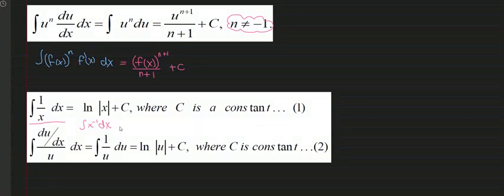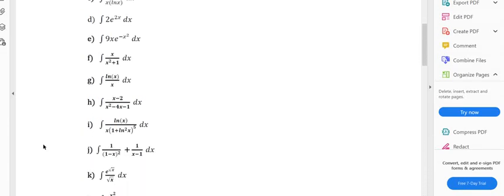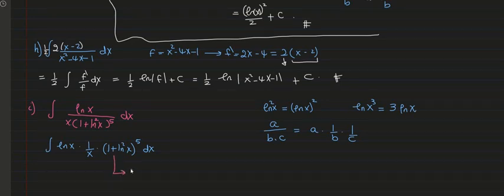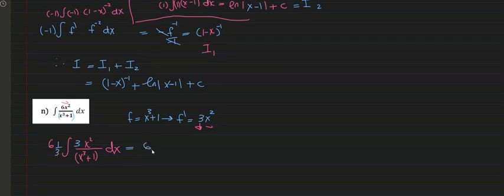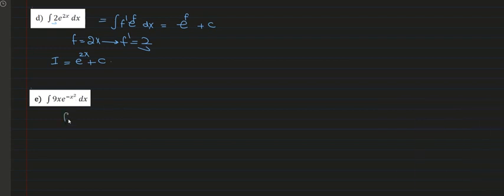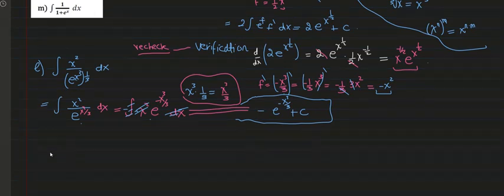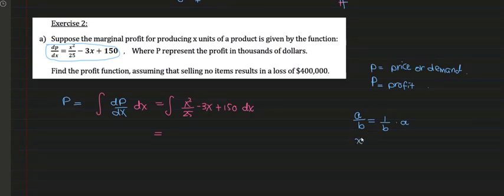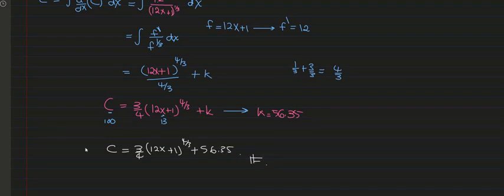WS#8 part 2: Integration/ Antiderivatives Practices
Hint: You may run the speed of the video.